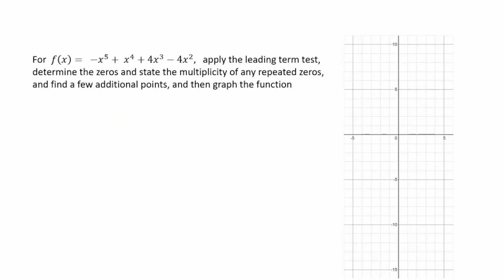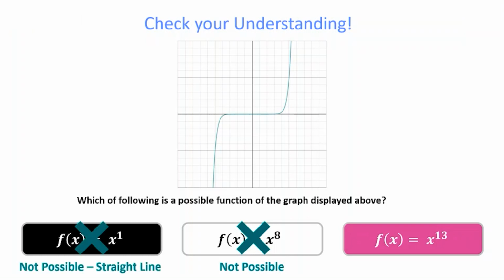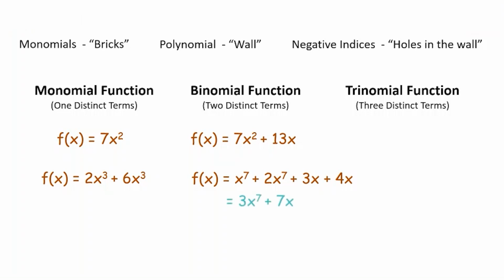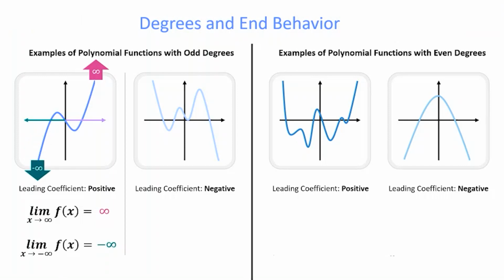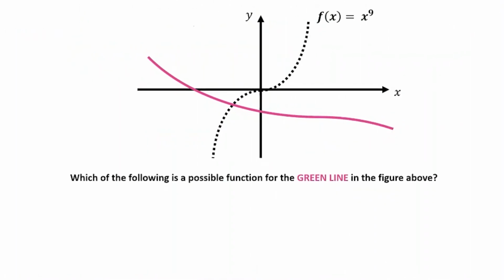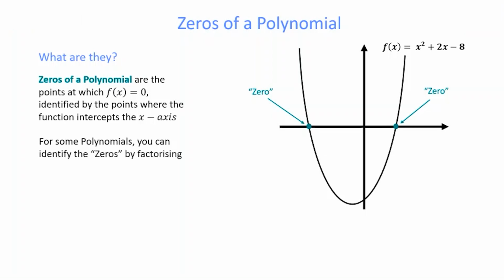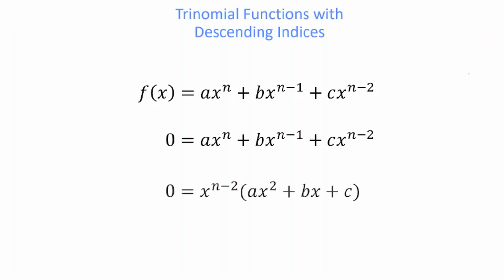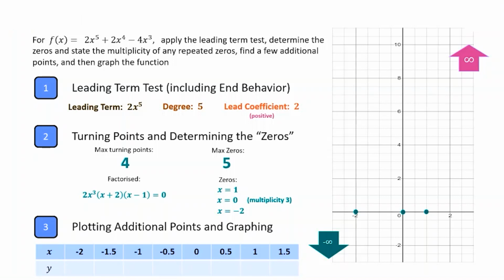Graph Polynomial Functions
Graph Polynomial Functions, Lesson Reference UAE Grade 11 Advanced Math Book: Algebra 2 McGraw-Hill's Integrated Math Series